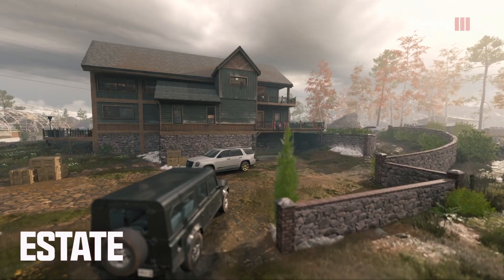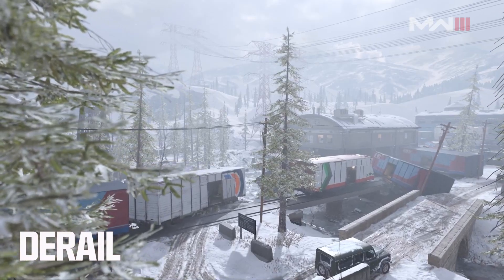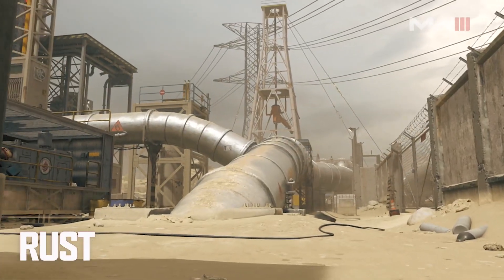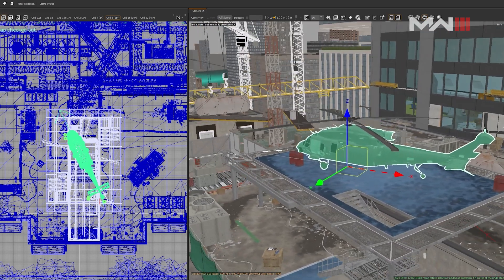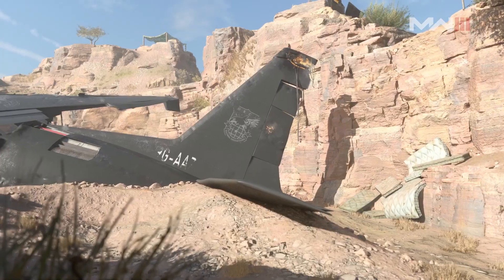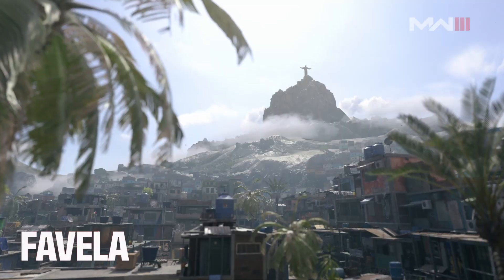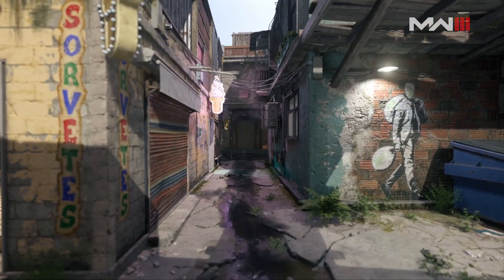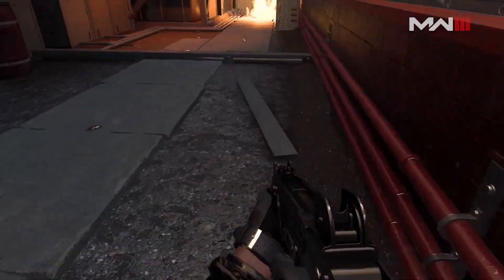Call of Duty: Modern Warfare III - 'Multiplayer Maps' Intel Drop | PS5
Take a look at the process behind modernizing all 16 MW2 (2009) launch maps for Modern Warfare III’s multiplayer. To capture the original feel of movement and gunplay while staying true to modern mechanics, the team at Sledgehammer Games seek to deliver the best versions of these maps possible. Their ultimate goal: creating a satisfying player experience that offers both nostalgia and modern gameplay mechanics.

Produced by PlayStation experts for fans and enthusiasts, PlayStation Universe is dedicated to entertaining and informing the core PlayStation audience and gamers at large with a quality mix of up-to-date news, insightful features, compelling media, and honest reviews from the world of Sony Computer Entertainment and PlayStation.